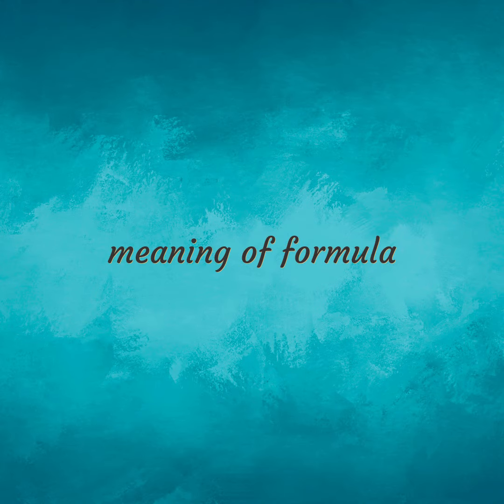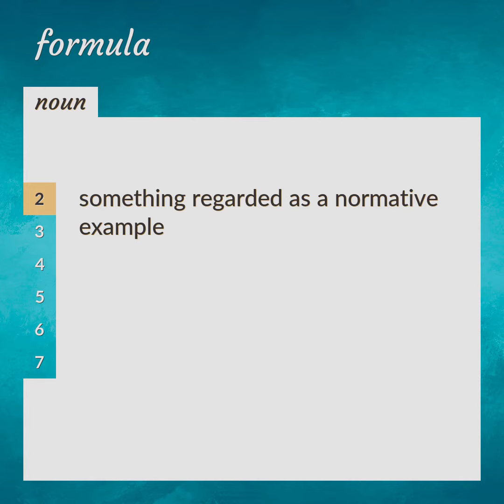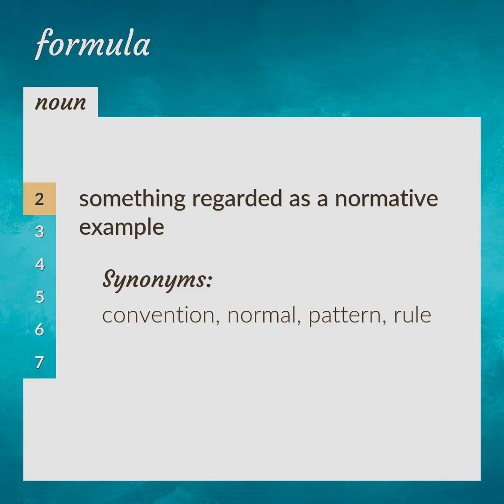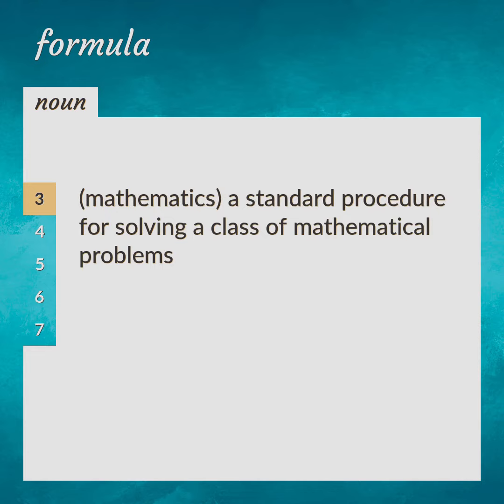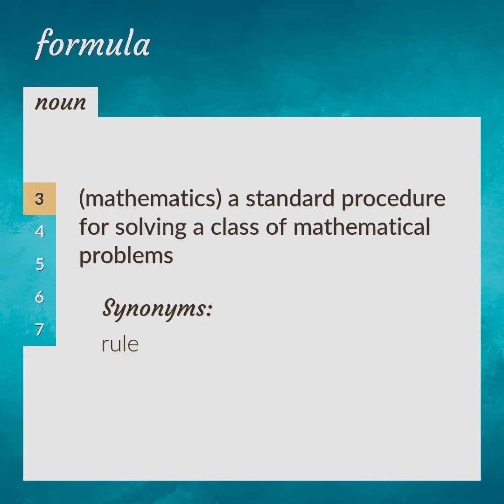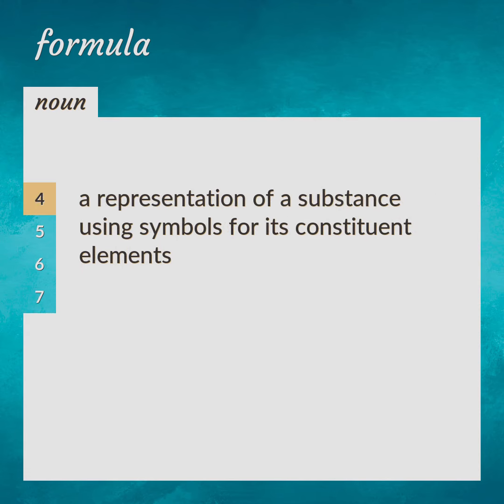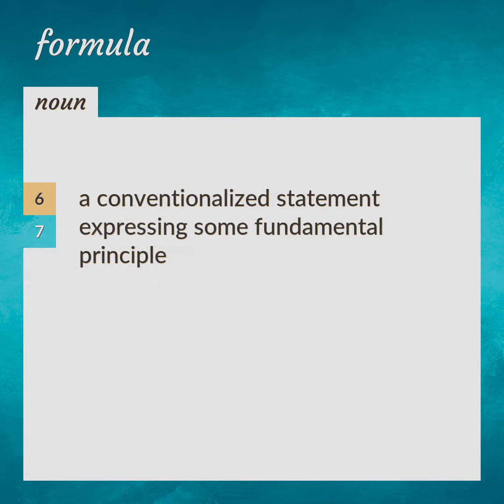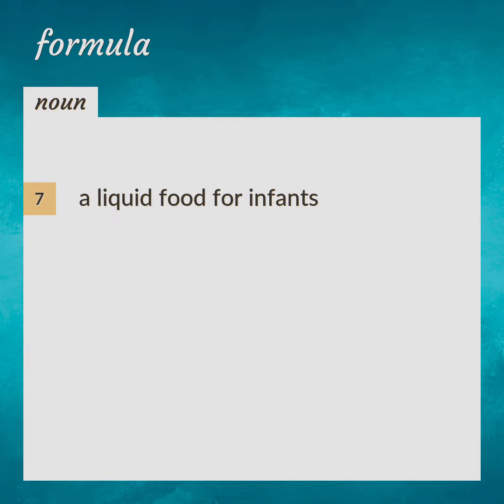Formulas | meaning of Formulas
What is FORMULAS meaning?